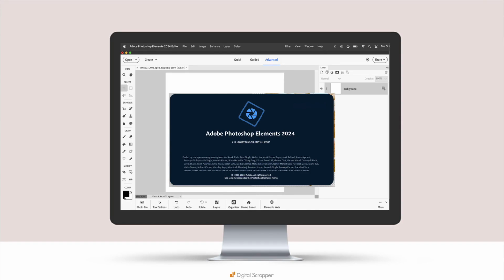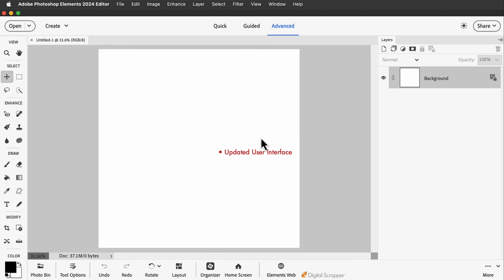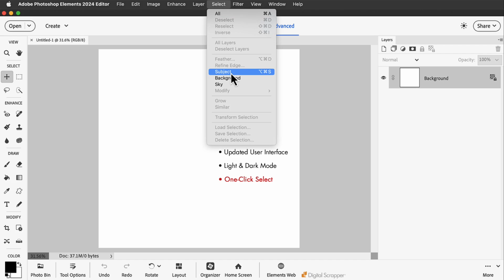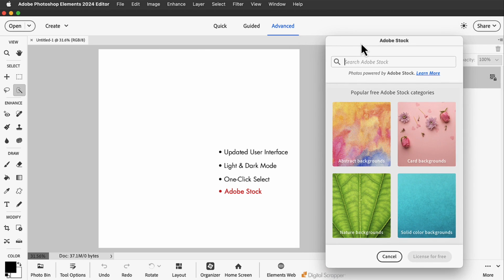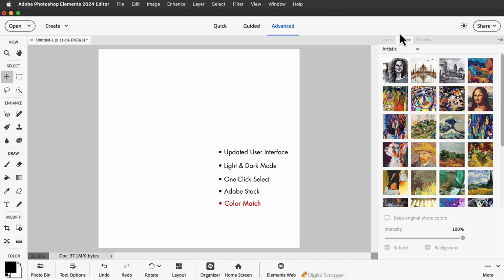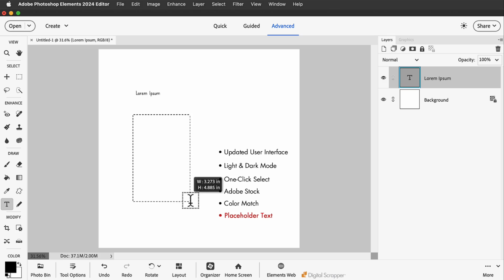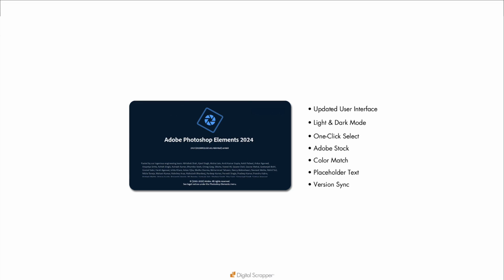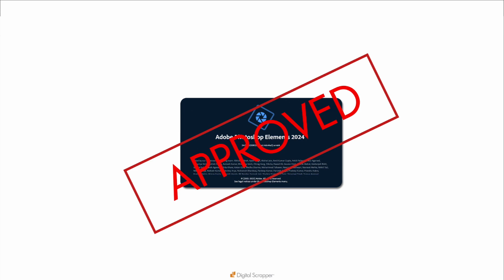Should You Upgrade? See the New Photoshop Elements 2024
Jen White, owner of Digital Scrapper, will give you a tour of Photoshop Elements 2024 and some savvy advice from the perspective of a digital scrapbooker.